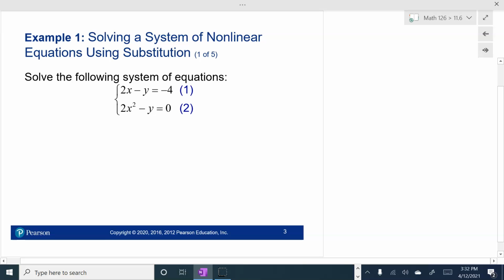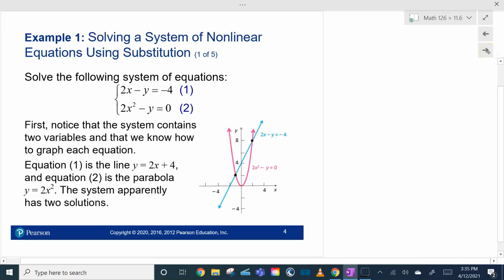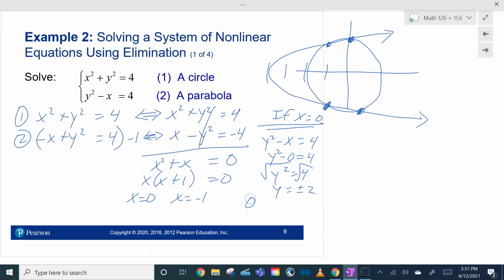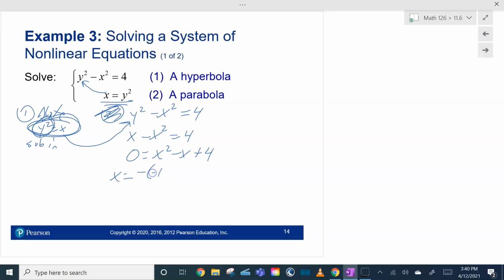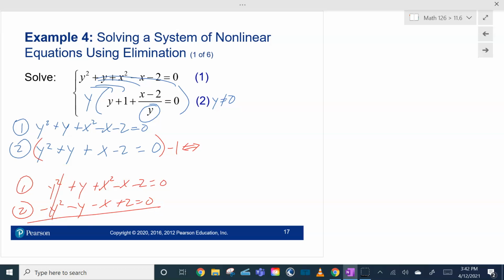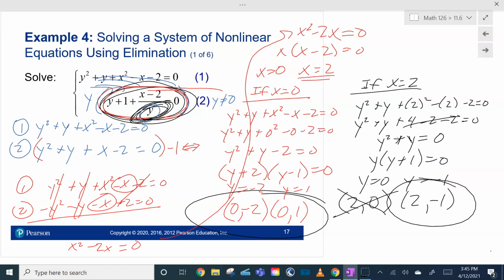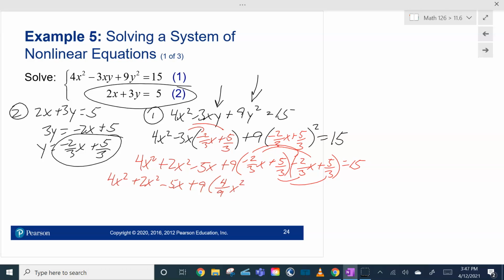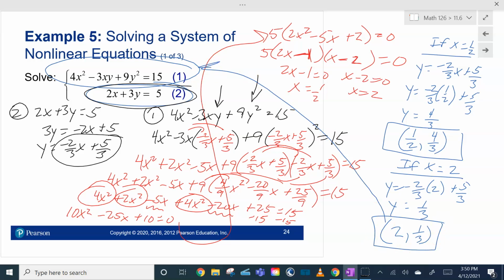126_11_6